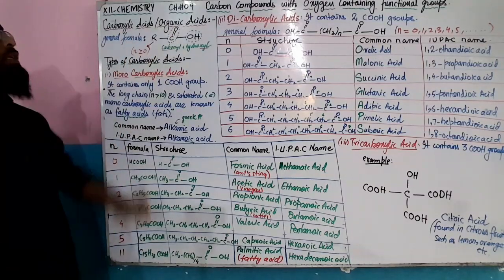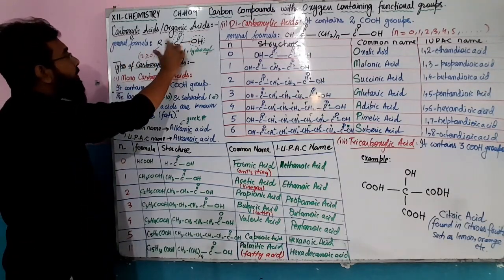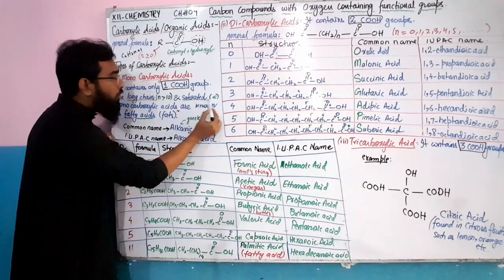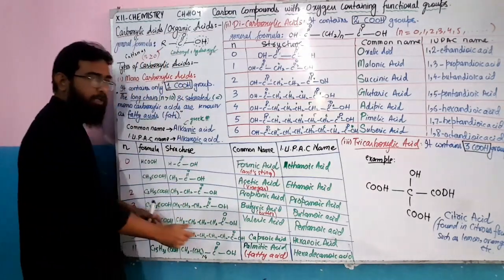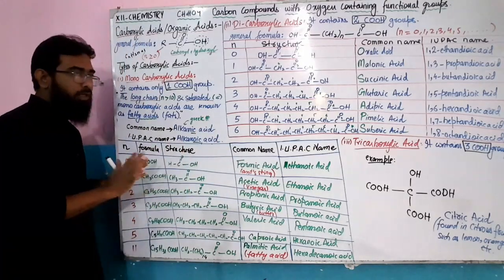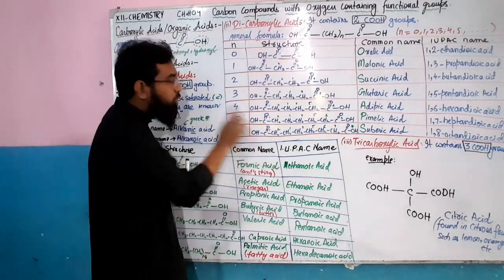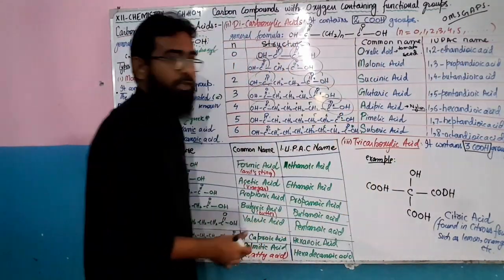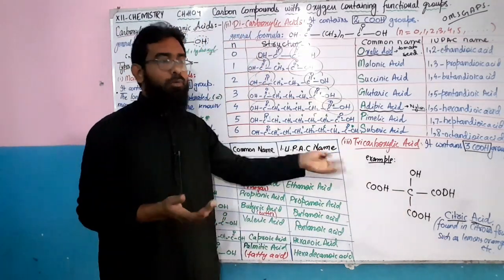Carboxylic Acids R-COOH || Classification || CH#9 || XII - Chemistry || Sindh Text Book Board